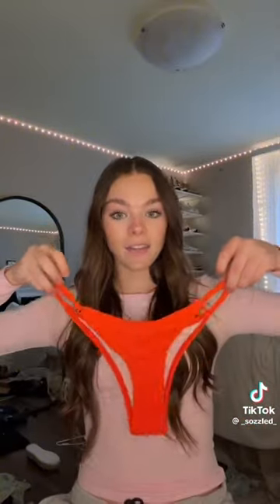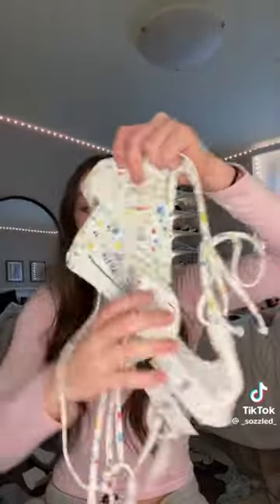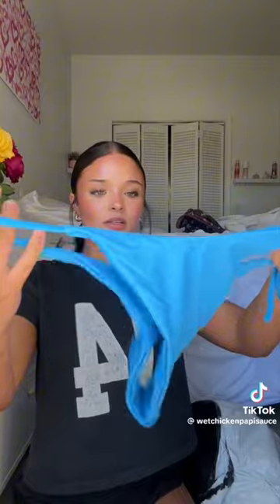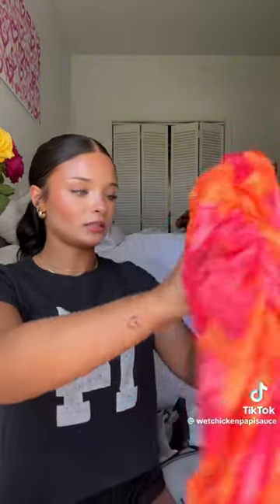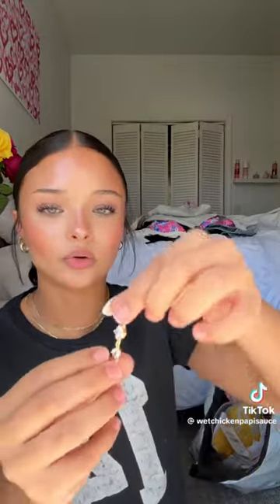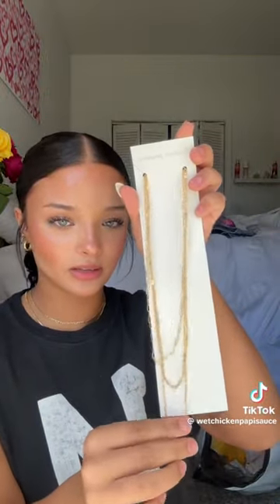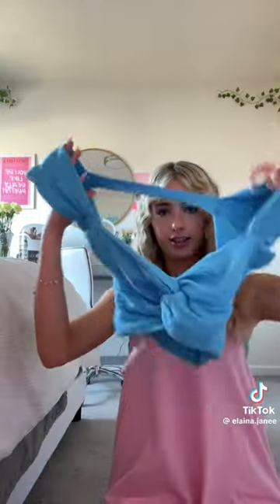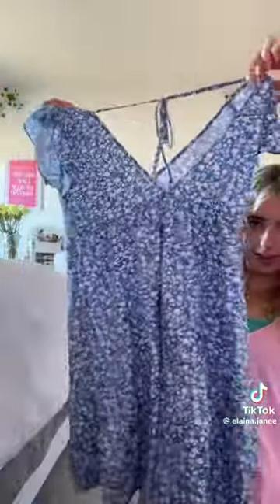Shein haul - TikTok compilation